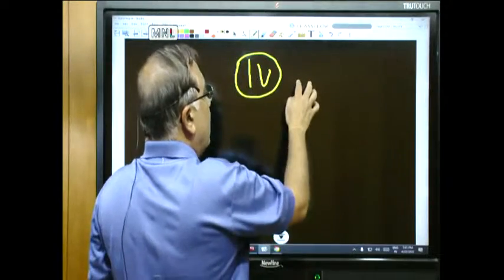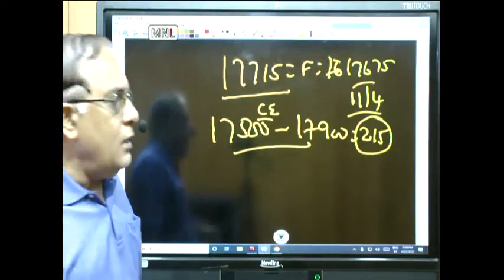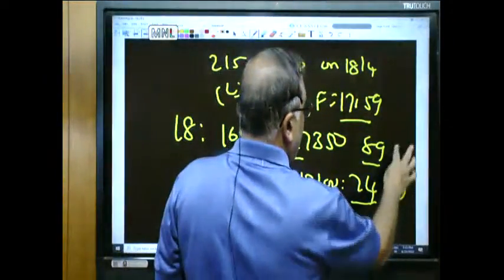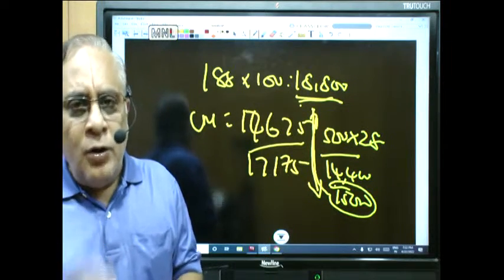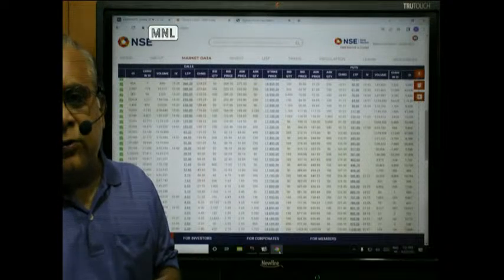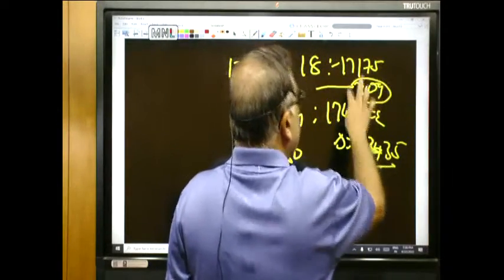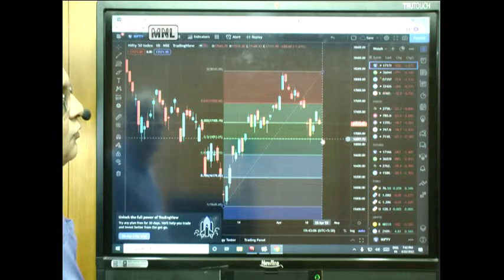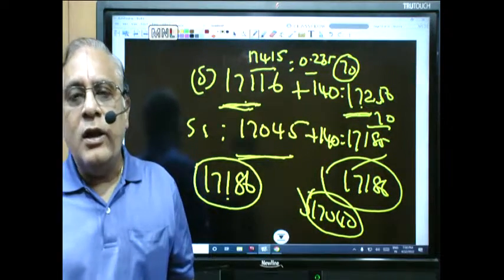Options Rollover - English